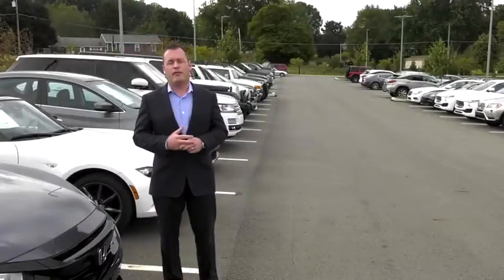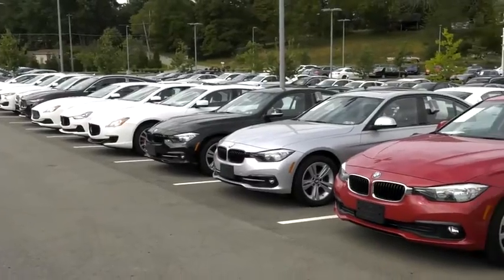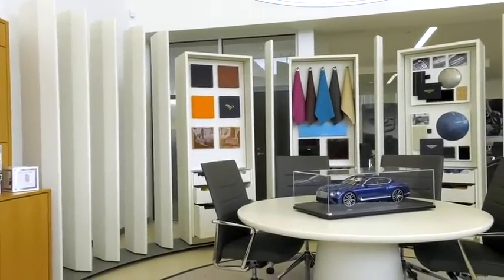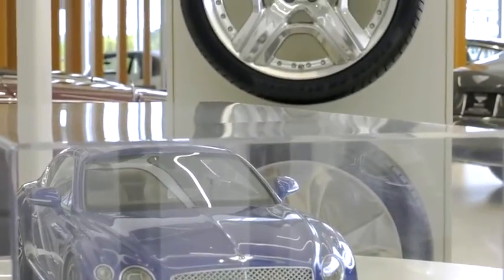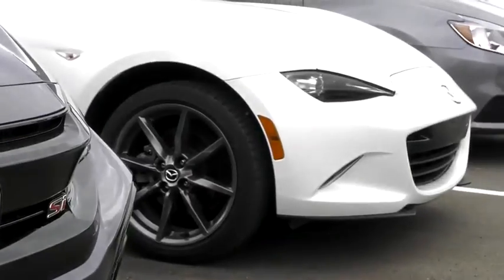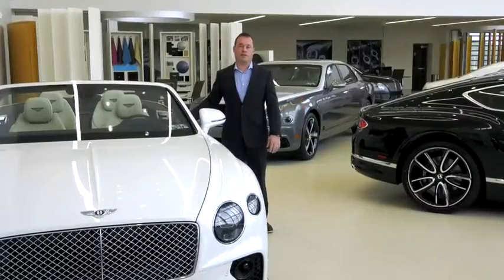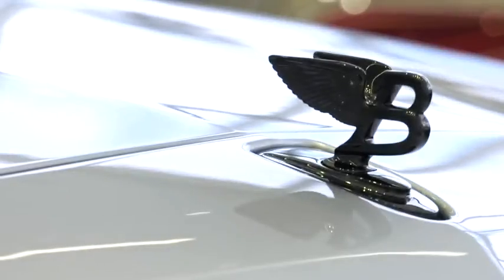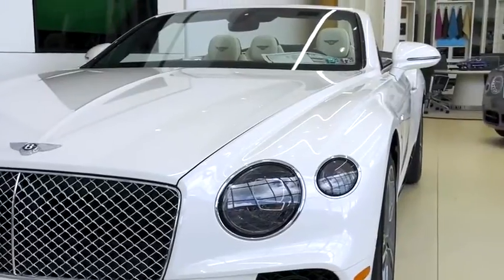2020 Maserati Ghibli Pittsburgh, Wexford, Cranberry Township, PA M20007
New 2020 Maserati Ghibli available in Wexford, Pennsylvania at Rohrich European Motors Bentley Maserati. Servicing the Pittsburgh, Cranberry Township, PA area.
2020 Maserati Ghibli S Q4 - Stock#: M20007 - VIN#: ZAM57YTA2L1355329

Rohrich European Motors Bentley Maserati
15001 Perry Hwy
Wexford PA 15090

2020 Maserati Ghibli S Q4 AWD ZF 8-Speed Automatic 3.0L V6